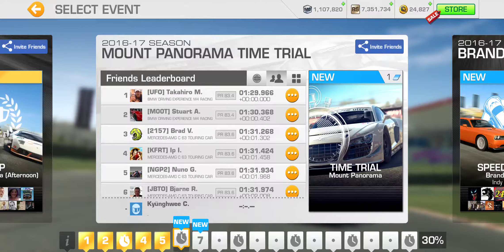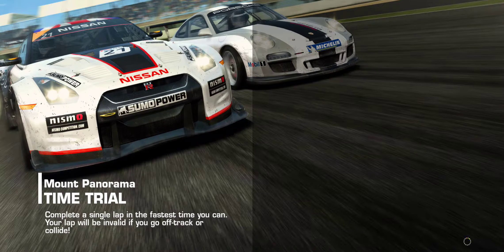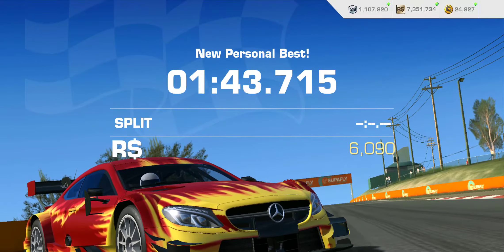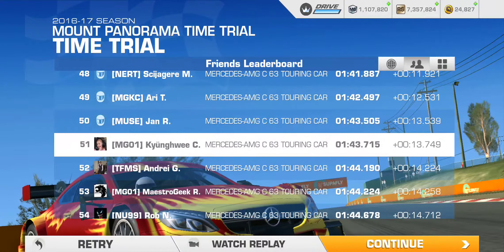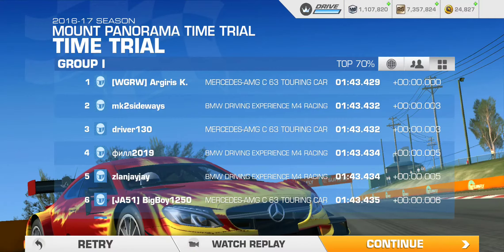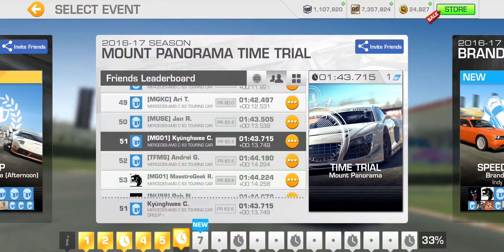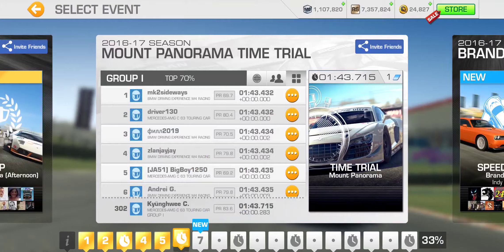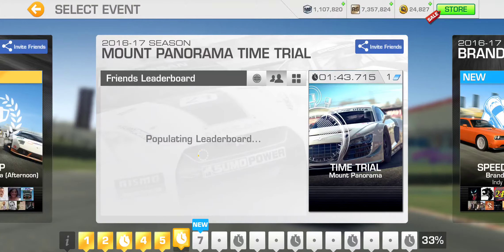Real Racing 3 Motorsports: Euro Track Masters 2016-17 Season 6 Mount Panorama Time Trial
[Series]
Motorsports: Euro Track Masters 2016-17 Season
Car: 2017 BMW Driving Experience M4 Racing, 2016 Mercedes-AMG C 63 Touring Car
Rewards: 75 Gold (9/15/20/31), R$75,000 (9k/15k/20k/31k)
Location: Euro Track Masters
Unlocks from: Driver Level 28 OR owning any of the cars featured in this series
Maximum Required PR: 81.6 (5/3/5/3/4/3/3: 673 Gold + R$3,614,700)
R$ Only Completion: 45% (9 Gold)
Total Number of Tiers: 18 (3/6)
Total Number of Events: 42 (9/18)
25% (9 Gold): Tier 5 Mount Panorama with PR 66.3 from Tier 2 Hockenheimring (10 gold trophies + 1 Time Trial)
50% (15 Gold): Tier 9 Monza Time Trial with PR 71.9 from Tier 9 Autodromo Nazionale Monza (18 gold trophies + 3 Time Trials)
75% (20 Gold): Tier 14 Circuit de Spa-Francorchamps with PR 73.7 from Tier 11 Nürburgring (28 gold trophies + 4 Time Trials)

[Cars]
2017 BMW Driving Experience M4 Racing
Performance Rating: 64.0 → 68.9 (1/1/1/1/1/1/1) → 83.4
Service Wait Time: 3h (R$1,990)
Cost: 600 Gold
Featured in 2 Series: Euro Track Masters Exhibition (Motorsports: Euro Track Masters), 2016-17 Season (Motorsports: Euro Track Masters)

2016 Mercedes-AMG C 63 Touring Car
Performance Rating: 64.3 → 69.2 (1/1/1/1/1/1/1) → 83.5